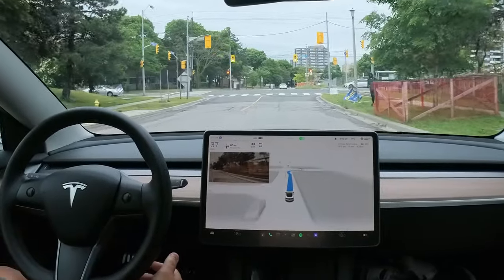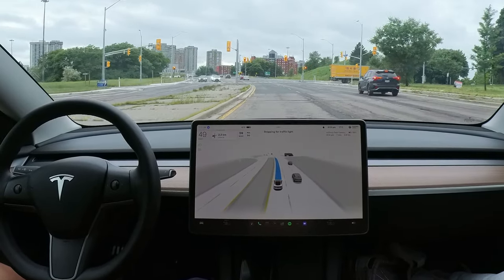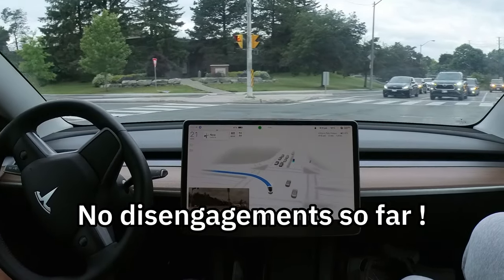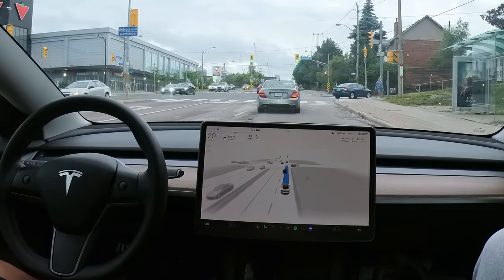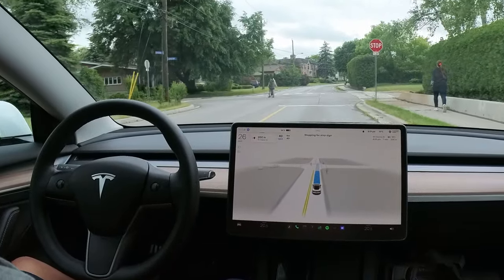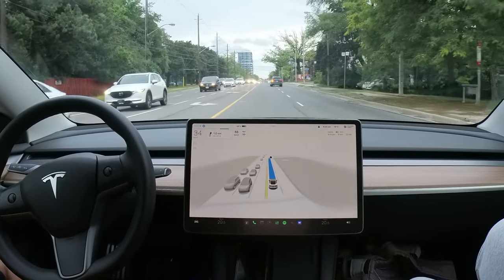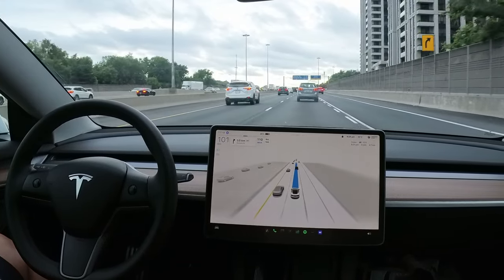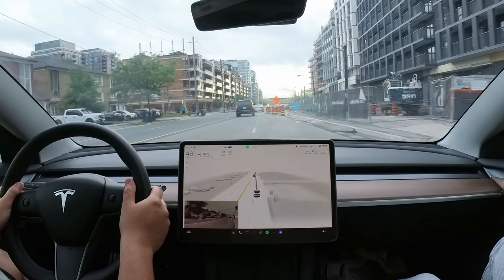First Impressions of Tesla FSD Beta V11.4.3 : City, Highway Test & Wife's Reaction | 2023 FSD Review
Join us as we delve into our firsthand experience with Tesla's latest Full Self-Driving (FSD) Beta Version 11.4.3. Witness the cutting-edge technology of Tesla's 2023 Autopilot system as we take a city and highway test drive, giving you a quick review of how it performs in real-world conditions.

In this video, not only will we be showcasing the capabilities of the FSD, but also offering a unique perspective as my wife joins me for this journey. We'll be sharing our initial thoughts, reactions, and impressions.

Let's dive into the future of autonomous driving together!

CHAPTERS:

00:13 Introduction.
00:44 Hard braking #1. Perhaps by road time implementation or confused by hazard lights.
01:10 Hard braking #2. Narrow street with cars parked on either sides. Oncoming car. Handles well.
02:45 Wife's first impressions so far.
04:30 Pedestrian detection and colour shade meaning.
05:10 Marsha makes lane change despite imminent left turn.
07:49 For the US folks (KMPH here in Canada).
08:28 Marsha positions herself in advance for approaching right turn.
08:40 Marsha drives into bus bay or bus stop lane. Issue present since 11.4.2.
09:22 Deep pothole. Had to disengage, followed by Marsha realising pedestrian was busy on their phone when making right turn! I reacted out of caution.
09:55 No recognition for lane ending sign here.
10:31 "Continue trip" test commentary.
10:56 Marsha tried going into bus bay #2.
11:40 Marsha nonchalantly passes car parked on the traffic island.
12:27 Very hesitant on left turn at all stop. Intervention required throughout turn.
13:48 Pressing pedal to continue to second destination. Didn't turn out well lol.
17:12 Commentary on very hesitant left turn 12:27.
17:52 Slow response to car exiting road.
18:12 On ramp to highway. Unable to merge. Nooo.
19:10 Left adjacent vehicle got really close to us. Marsha didn't even flinch!
19:24 Comparing FSD Beta to Autopilot. Interesting behaviour follows.
19:46 Marsha creates room for cars in front and behind. Pretty impressive.
21:02 Final thoughts on highway and city navigation.

ACCESSORIES:

Model 3 Screen Protector:

Footrest Model 3/Y:

Model 3/Y center console cup holder :

BASENOR Tesla 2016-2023 Model 3 Leather Rear Seat Back Protector Mat 2nd Row Back Seat Protector: